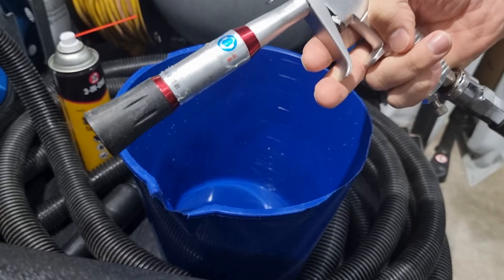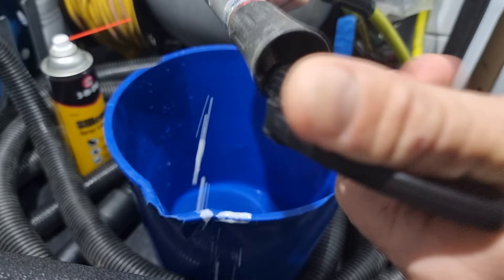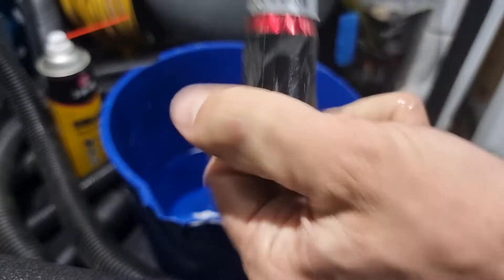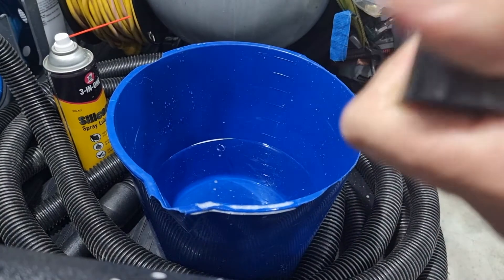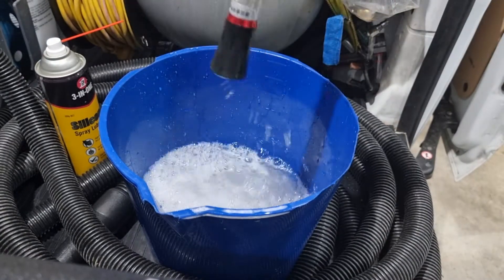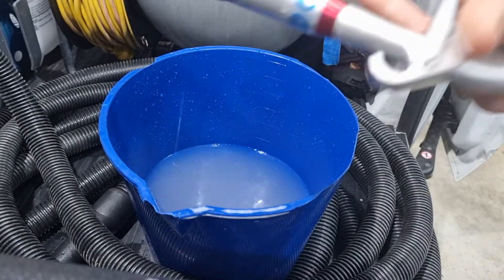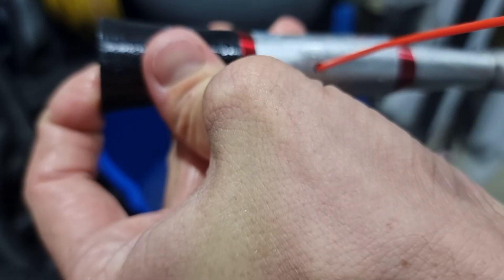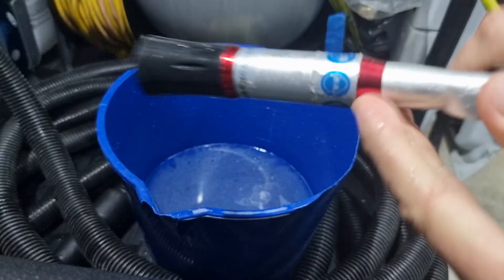how to fix a blocked tornador gun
if your tornador gun is blocked up and not spinning due to heavy useage when removing sand and fine dirt / dust.
.it's recommended to rinse it in clean water when you feel it is starting to block up.
if it's completely not spinning or blocked its recommended to spray down the pipe, and get out all the sand and dirt that's stuck, help the tube spin again then rinse it in fresh water. once the blockage is clear then you can use silicone spray. it's not recommended to use WD40 as this will dry the bearings out and make dirt and sand stick more.